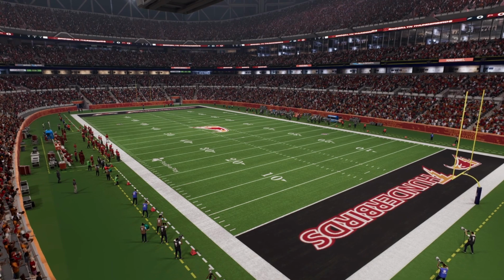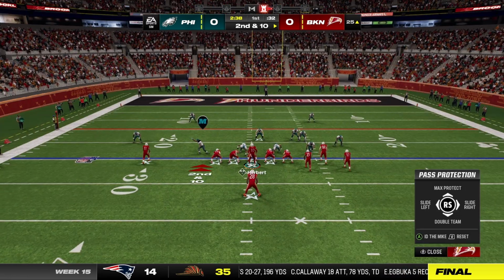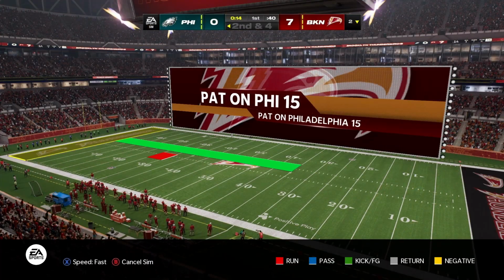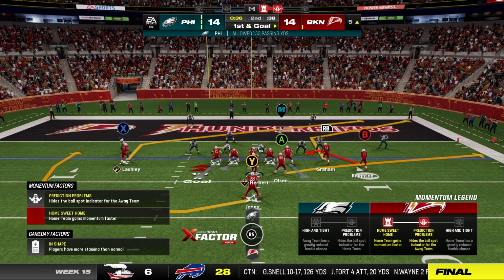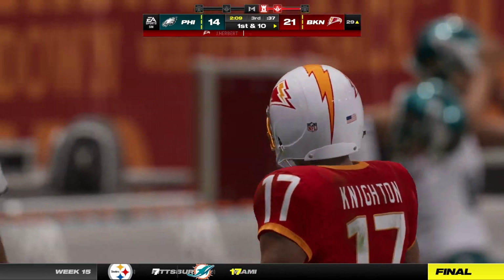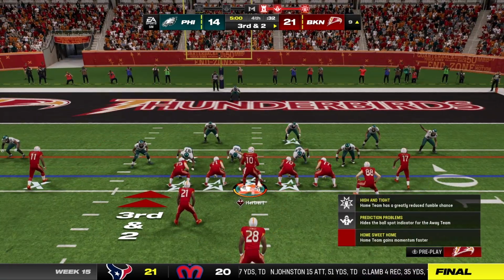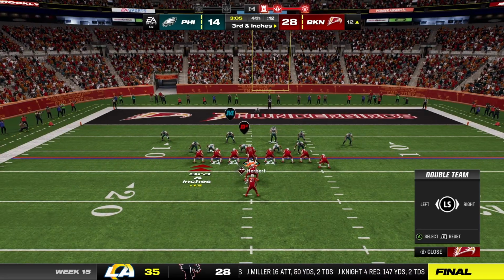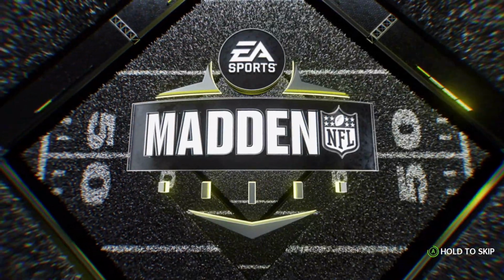Madden 24 RFDL 2034 Week 15